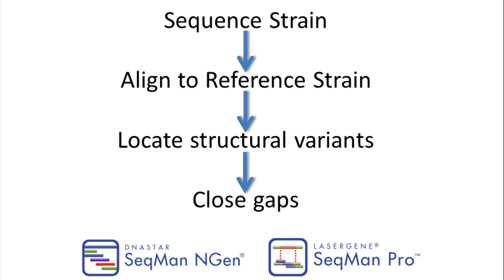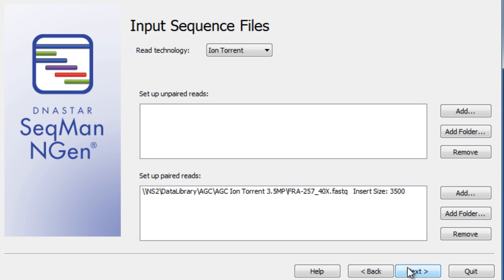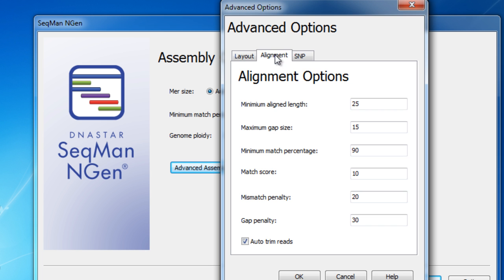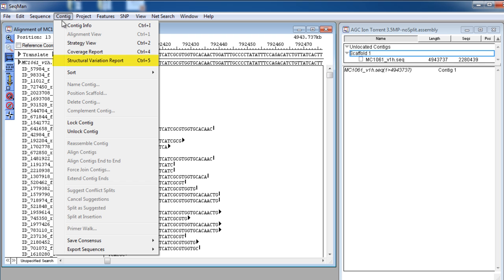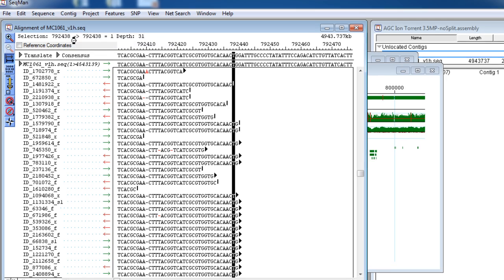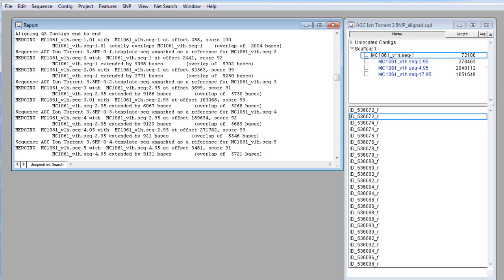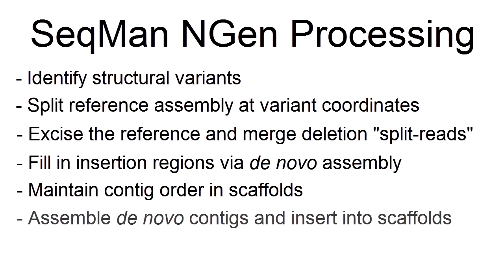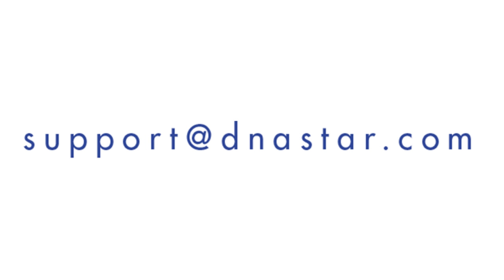DNASTAR - Automated Genome Closure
In this video, we show you how to assemble a novel bacterial genome against a related reference genome using Lasergene Genomics Suite. During the assembly process, SeqMan NGen and SeqMan Pro detect and close gaps automatically, saving weeks of work for the user.